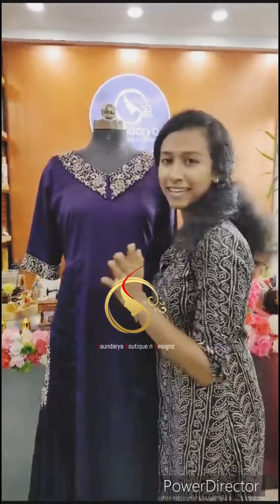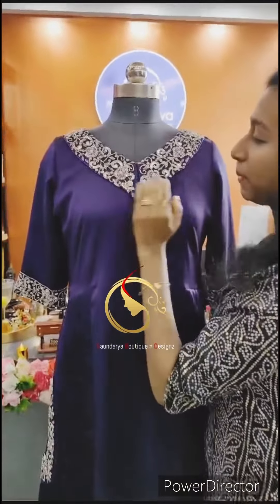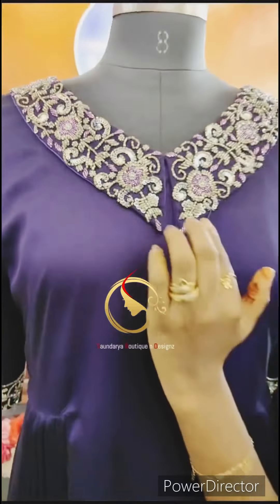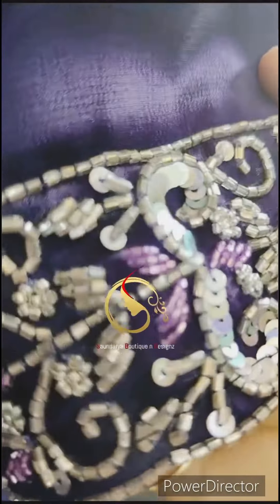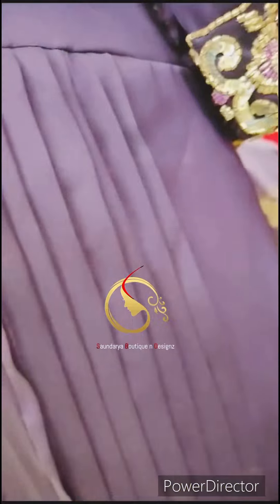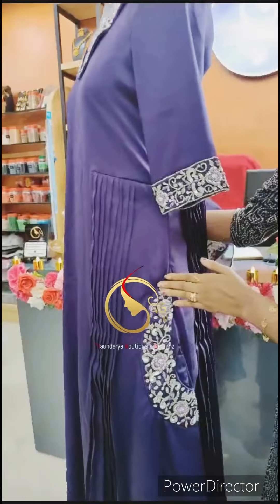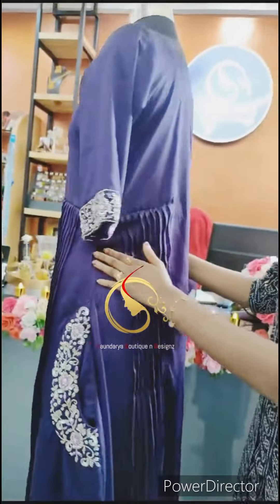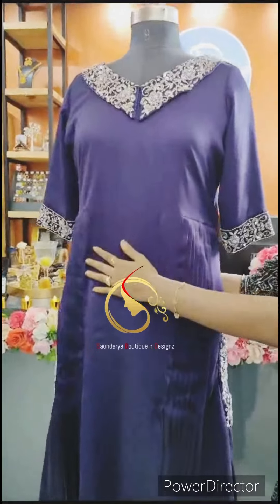പല ബൂട്ടീക്കിലും റേറ്റ് ചോദിച്ച് ചോദിച്ച് ഒടുവിൽ എത്തിപെട്ടത് ഇവിടെ /ഫീഡ് ബാക്ക് ഇൻസ്റ്റയിൽ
A heavy hand worked frock style kurti with Peter Pan collar , Pockets, pleats and a church scarf

This is a different design

Welcome everyone to our showroom cum  designing studio located near Angamaly

This is official account of Saundarya Boutique n Designz :A complete family designing studio

We do world wide shipping

We are located at Angamaly